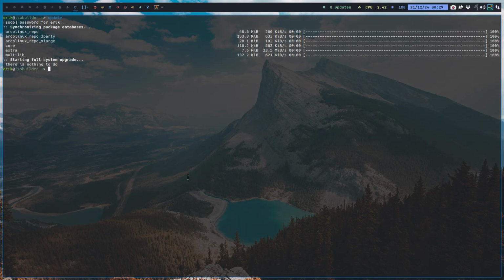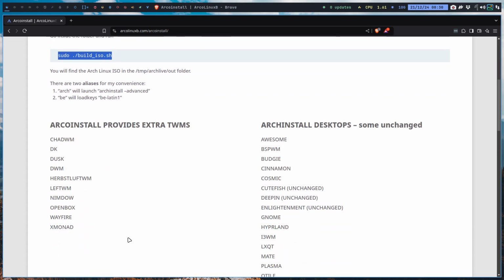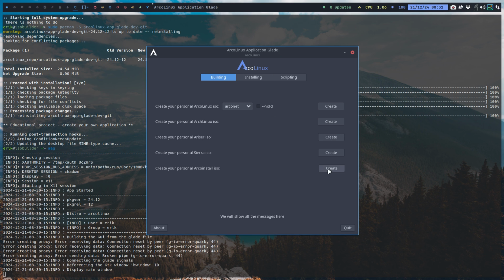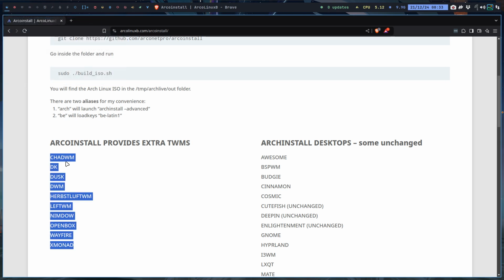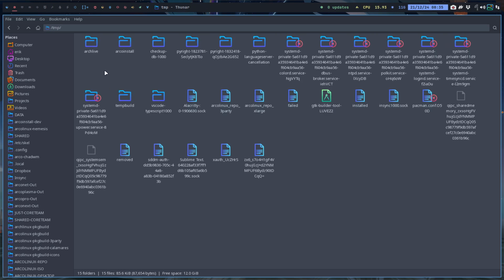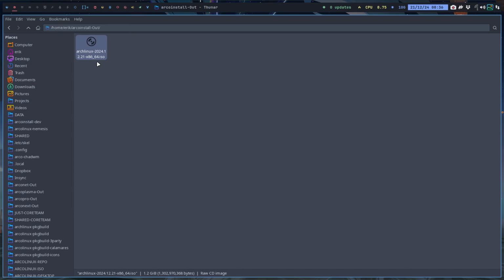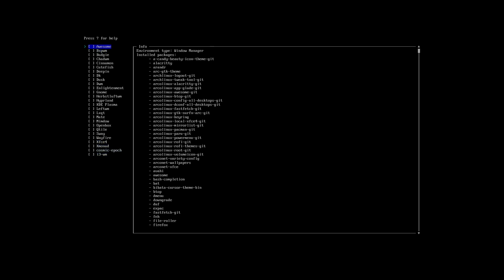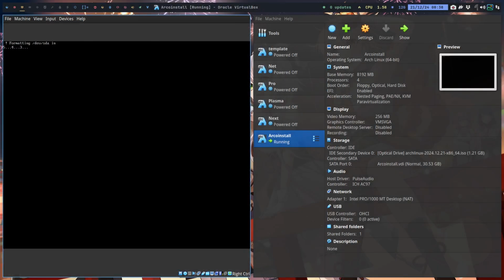Arco : 4382 Build the Arcoinstall ISO with ArcoLinux Application Glade or AAG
now still in the DEV package